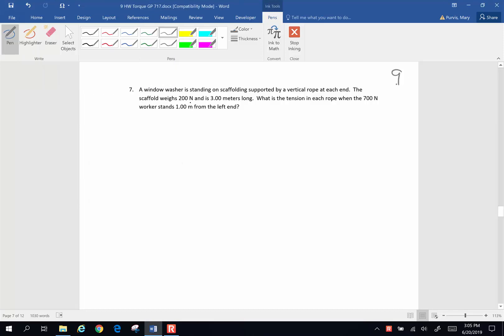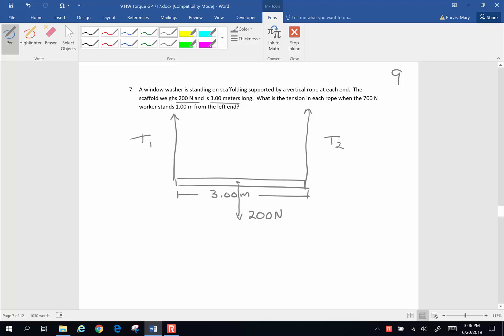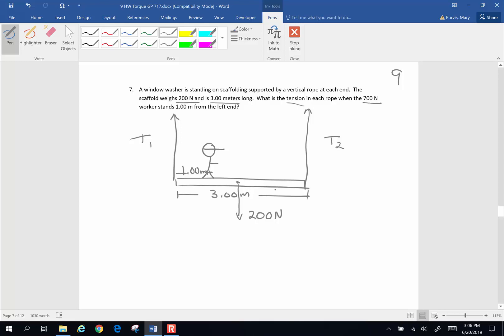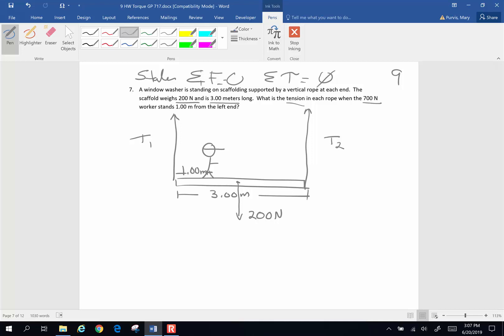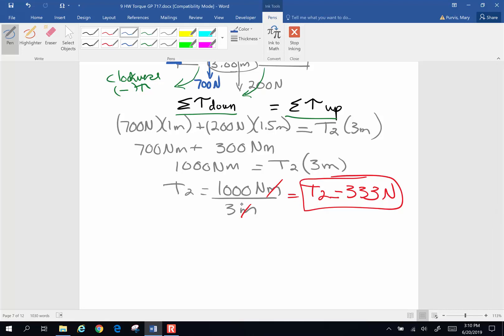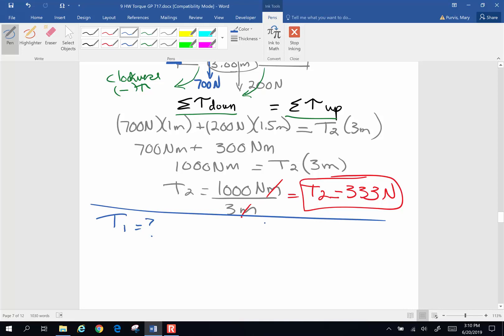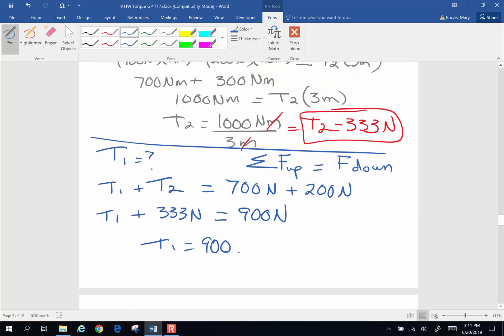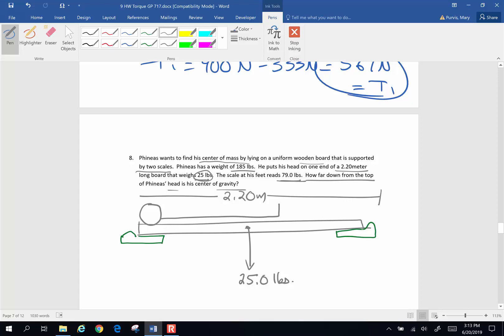P9-H4 7 & 8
Physics chapter 9 homework problems # 7 & 8